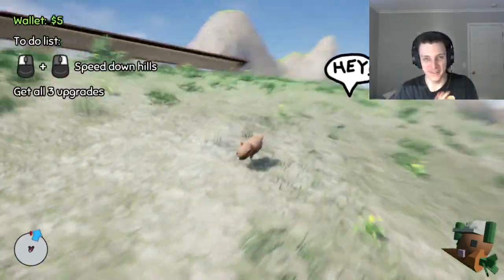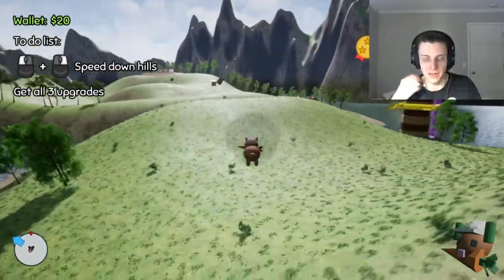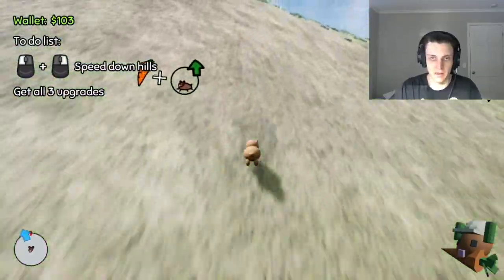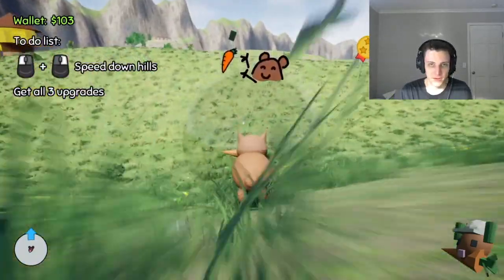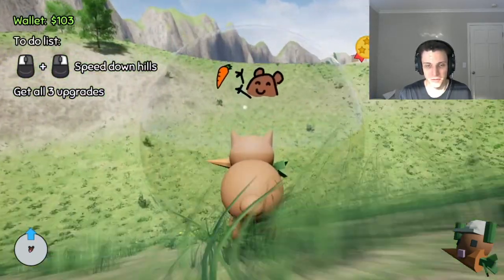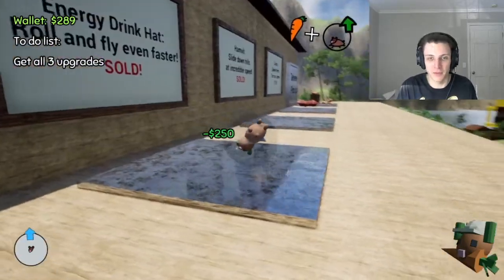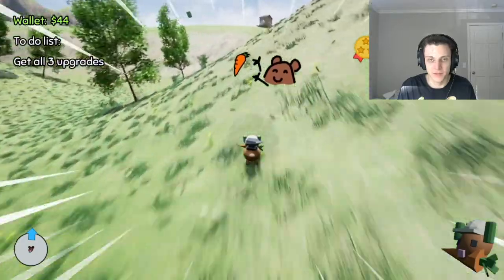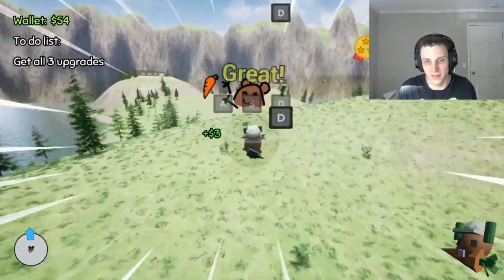HyperHam Retrospective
HyperHam's been submitted to the game gallery, now just waiting to hear if it will be accepted and available for download:

In the meantime, let's talk about what worked, what didn't, and what I learned from working on this project.